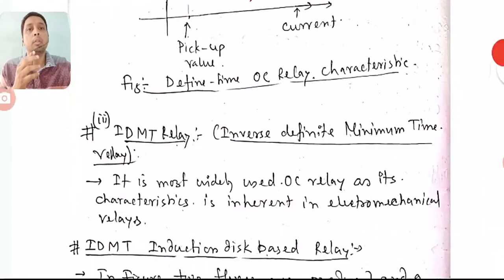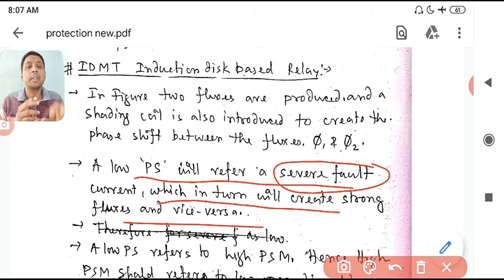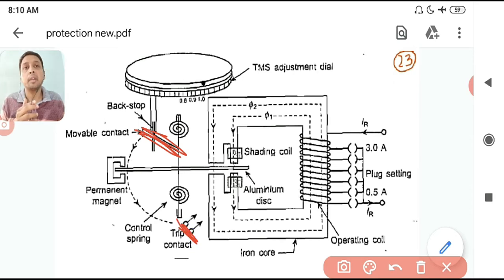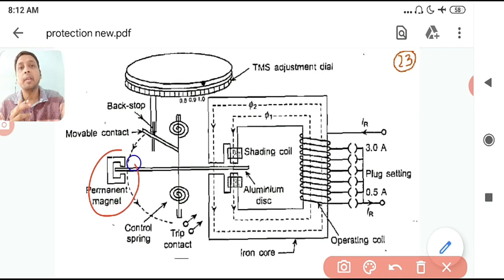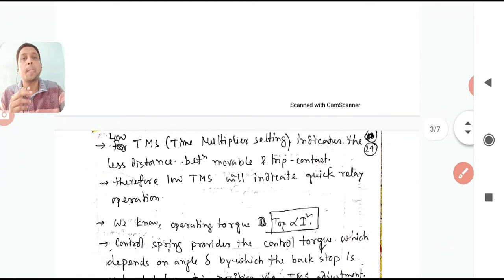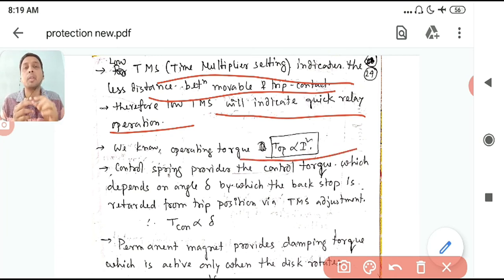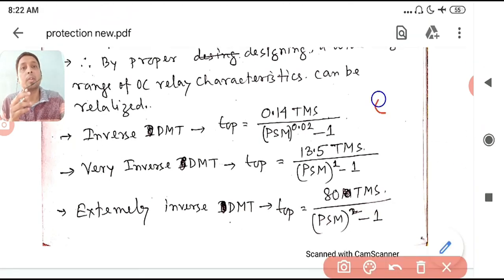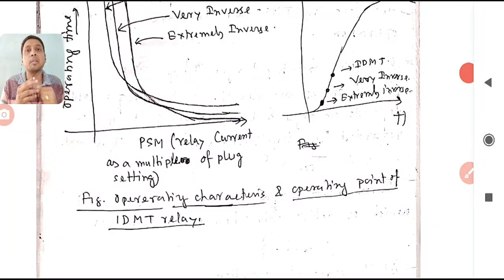Lecture: 12: IDMT relays # Switch gear & Protection # SKP Lectures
Various types of IDMT relays # Switch gear & Protection # SKP Lectures.

To download the notes click the link given below